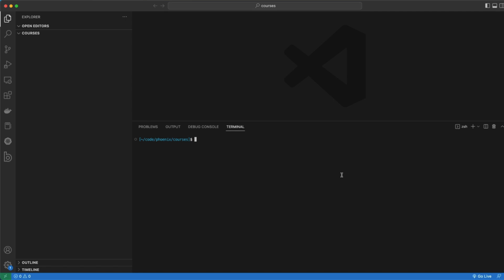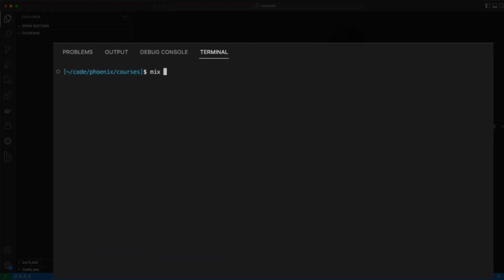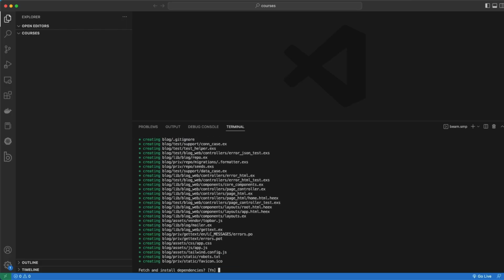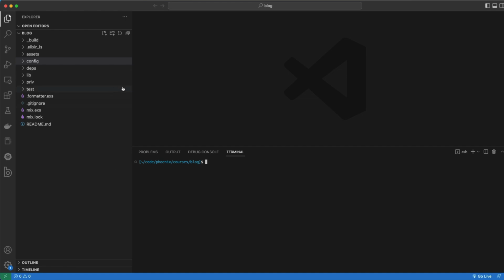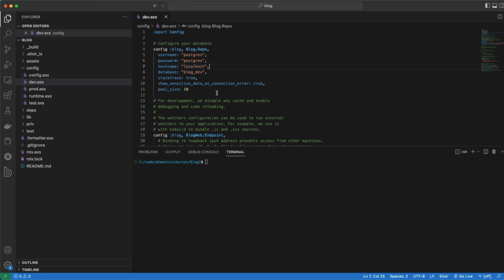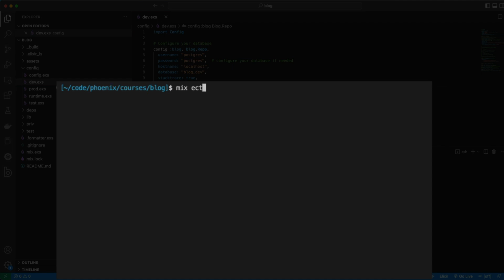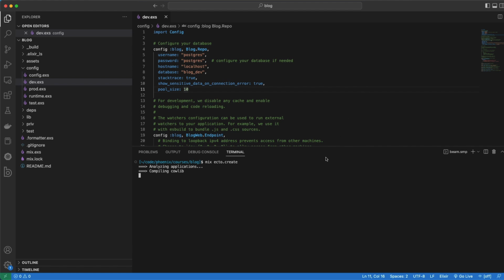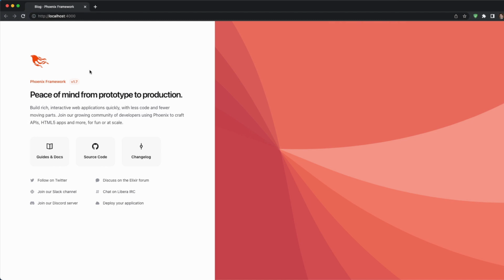Medium.com Clone Phoenix LiveView Part 2: Initial Project Setup